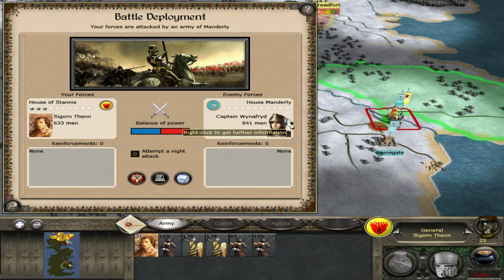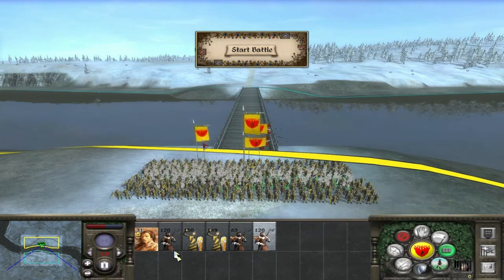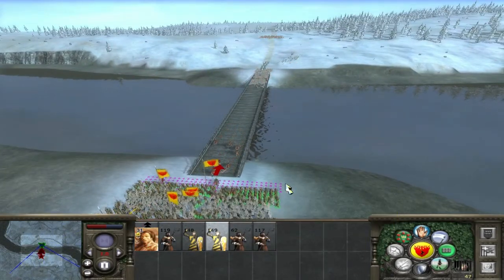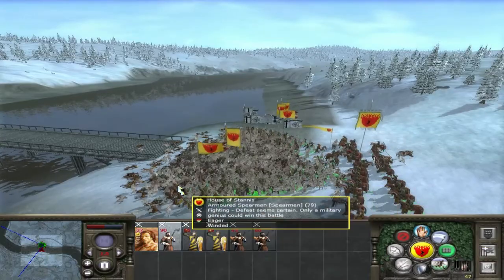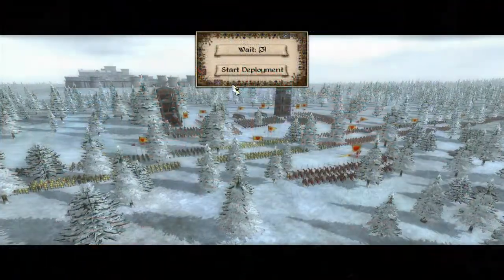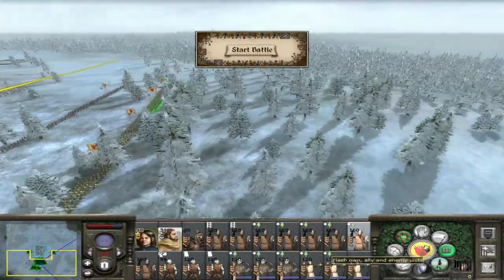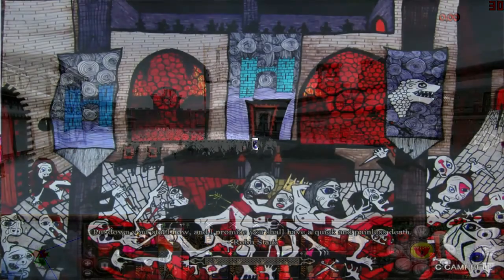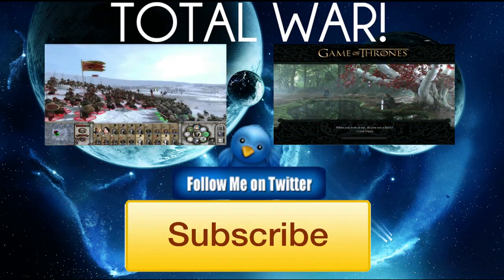Let's Play: Westeros: Total War: Winds of Winter - House Stannis Ep. 3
Welcome to my first episode of my House Stannis series doing these every day so all suggestions to the campaign are welcomed in the comment section below!